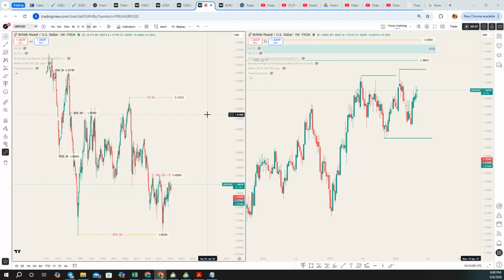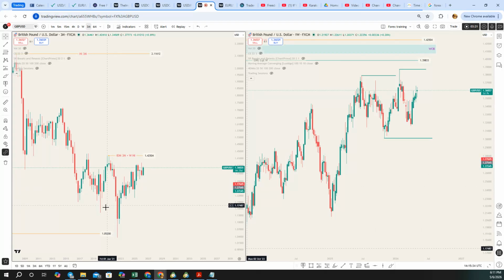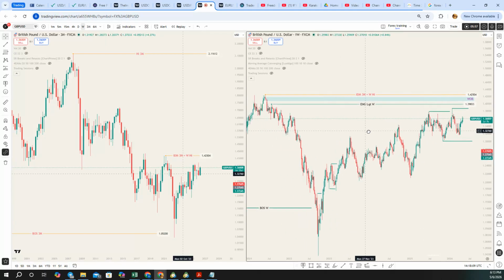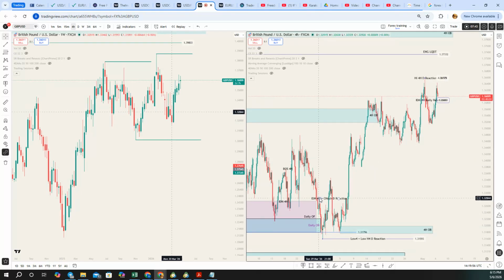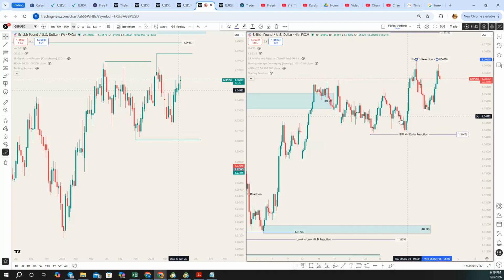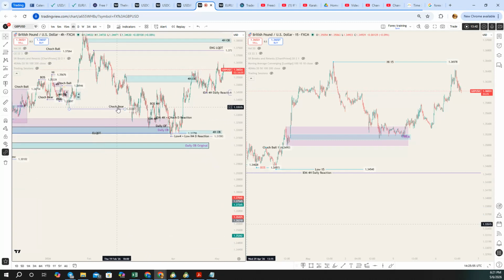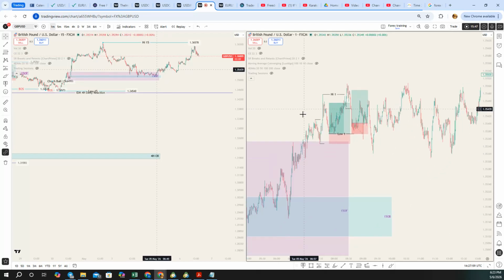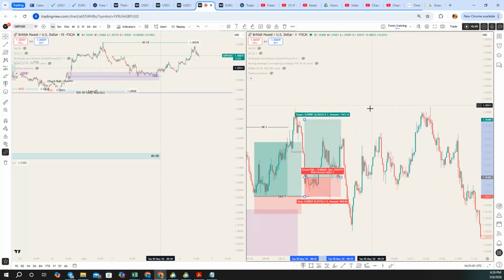GBPUSD Forex Market Structure Mapping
In this video, I cover two main objectives: forex market structure mapping on GBPUSD and the difference between broker prices vs TradingView prices.

Timestamps

0:00 - Intro and two main objectives
0:32 - Broker prices vs TradingView prices
0:55 - Why GBPUSD is interesting
1:19 - Three-month structure and inducement
2:57 - Where this information comes from
3:26 - Order flow explained
4:28 - Moving to the weekly chart
5:19 - Bearish main structure vs bullish internal structure
6:37 - Four-hour timeframe analysis
7:42 - Daily POI and change of character
8:23 - Sweeping engineering liquidity
8:49 - Fibonacci rule and inducement shifts
10:46 - My daily journal process
11:16 - Low level and IDM high
12:27 - High of the main structure on four-hour
13:06 - 15-minute weak point of interest
13:50 - Change of character example
15:03 - Moving to the one-minute
15:50 - My entry and execution approach
16:48 - Broker vs TradingView price difference
17:30 - Pip vs pipette explained
18:16 - How the trade closed differently
18:51 - Adjustments I am studying
19:45 - Wrap up

In this video, I start my forex market structure analysis on the three-month chart. I identify a break of structure, mark the highest point of that retracement as the high of the range, and then look for the last pullback before the lowest low. That pullback becomes the inducement level for me. Without that inducement being hit, I do not call it an official break of structure.

I explain why I keep the inducement at a specific level by looking at order flow. The opposing move before continuing in the main move is one of the points of interest I look at in my forex market structure mapping. A smaller order flow can become engulfed in a larger one, which is why the inducement stays where it is.

I then move to the weekly chart. The three-month inducement aligns with the high of the weekly range. The weekly structure is bearish, but the internal structure on the weekly is moving upward. I simply note that price is moving toward either the three-month inducement or other points of interest above it.

On the four-hour, I continue my forex market structure analysis. The low becomes both the low of the main four-hour structure and the low of the reaction structure. The reaction came from sweeping the engineering liquidity of the daily.

I also track how the inducement shifts. When I use Fibonacci, if an inducement is hit but the retracement does not touch the 0.5 or at least the 0.382 under certain conditions on a higher timeframe, I move the inducement to a higher point.

In my journal, I always start with the three-month or six-month timeframe. On the 15-minute, I identify points of interest before a change of character. On the one-minute, I use Fibonacci 0.786 for execution.

Finally, I show an example where my entry on TradingView was hit, but on my broker demo account it was not due to a difference of one to three pipettes.

This video is simply what I am doing and learning.

Links & Resources

This video is part of my ongoing series on The Investor Diary, where I document my experiences, wins, losses, and lessons in forex trading. My goal is to document my journey for personal benefit and to help others learn from it.

This channel is a personal diary documenting my journey in learning trading. I am not a financial advisor or trading expert. I created this channel and blog because I am still learning how to trade Forex.